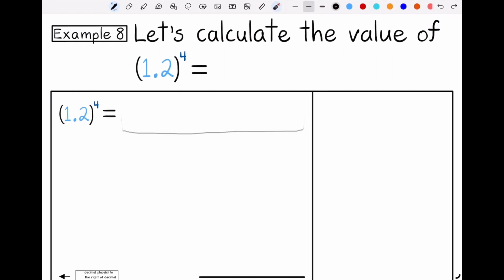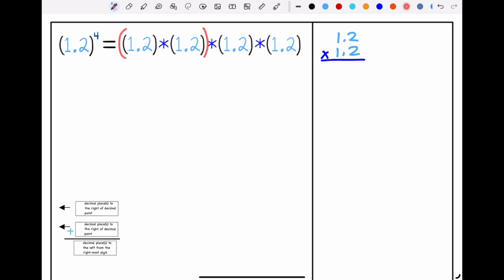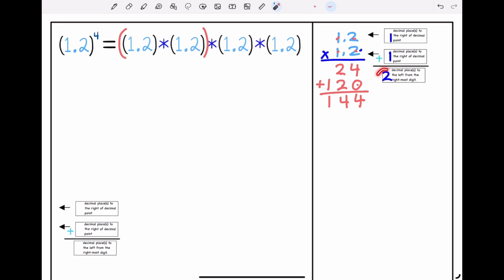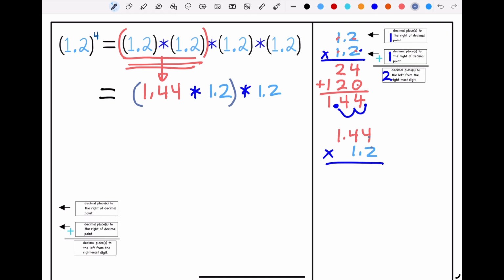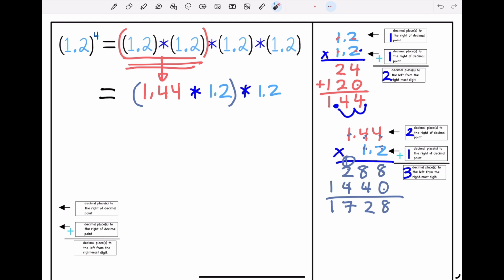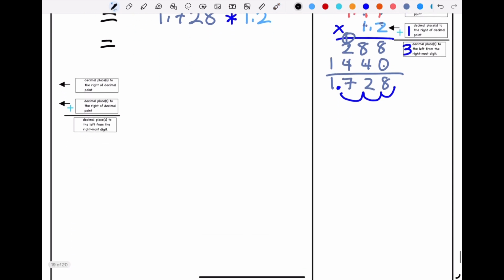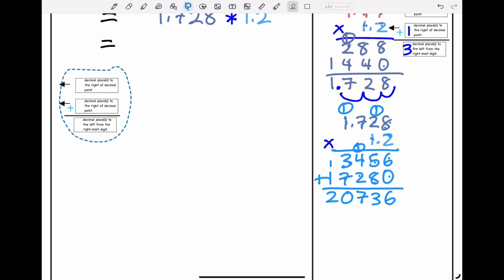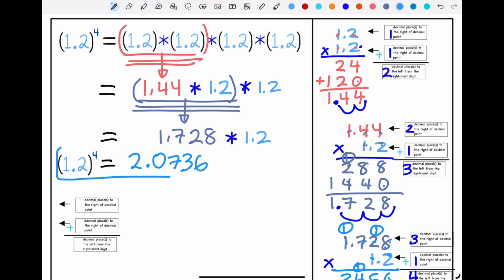Decimals Raised to Exponents - (1.2)^4 - Exponents - Fraction/Decimal Bases - Part 6 - ALGEBRA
This video goes over the calculation of (1.2)^4.